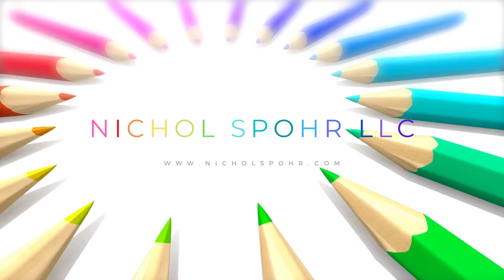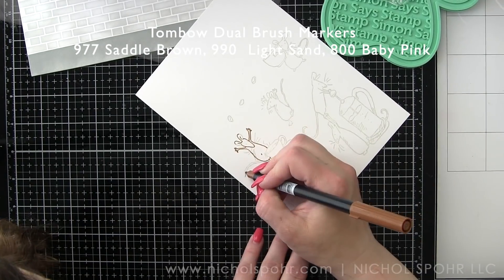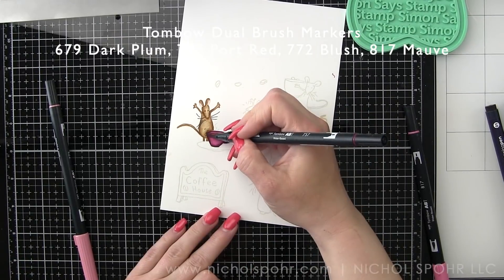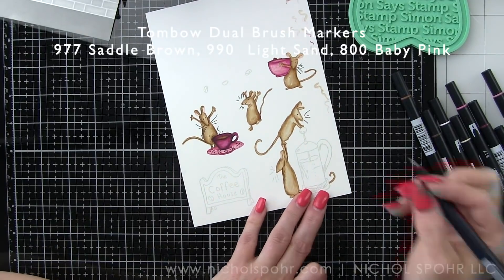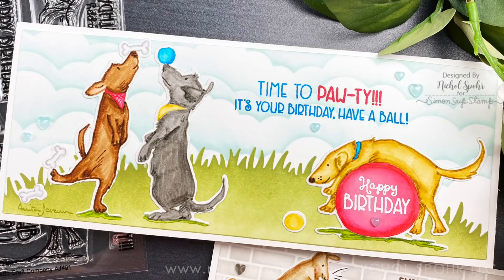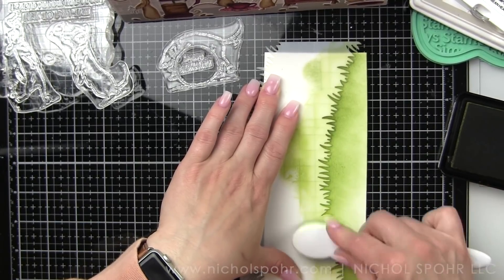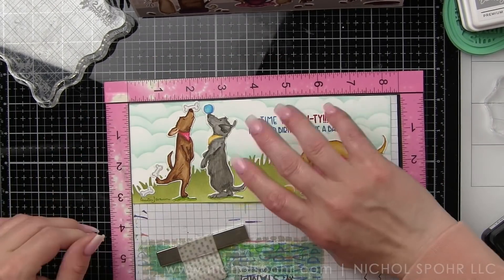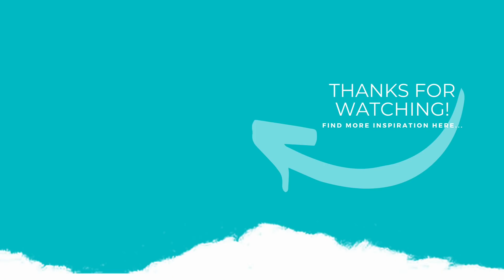Slimline Scenes With Background Stenciling (Colorado Craft Company)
SLIMLINE SCENES WITH STENCILED BACKGROUNDS CARDS (Colorado Craft Company Anita Jeram): Nichol creates two slimline scene cards with May 2021 C3 Anita Jeram Release products.

• Colorado Craft Company Anita Jeram COFFEE HOUSE Clear Stamps

• Colorado Craft Company Anita Jeram WATCH THIS Clear Stamps

• Colorado Craft Company Anita Jeram TEA TIME FUN Clear Stamps

• Colorado Craft Company Anita Jeram TEA TIME FUN Dies

• Simon Says Stamp Premium Dye Ink Pad DARK CHOCOLATE Brown

• Gina K Designs SET OF 10 BLENDING BRUSHES WITH STAND Set